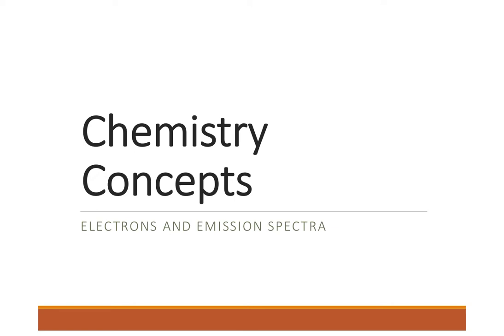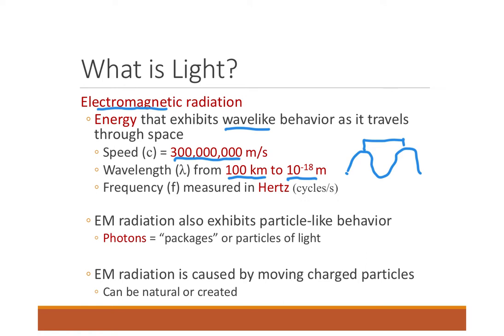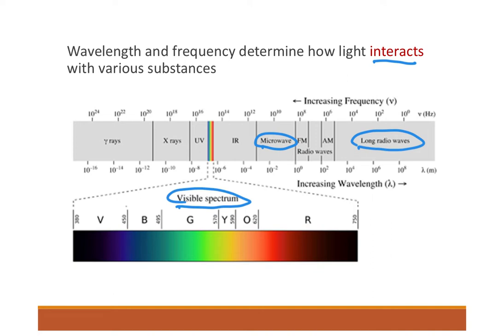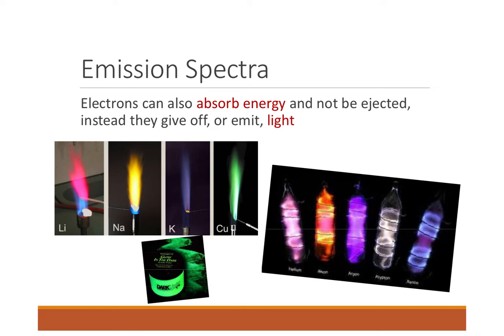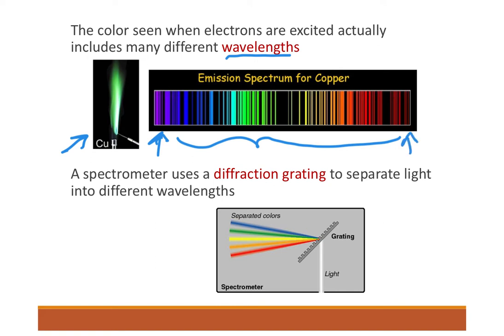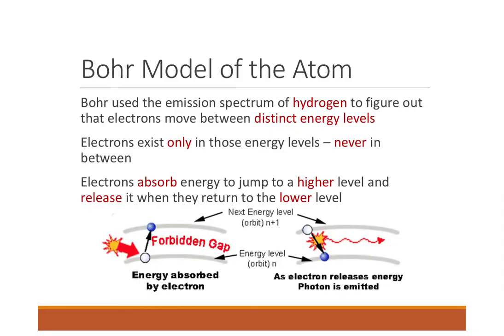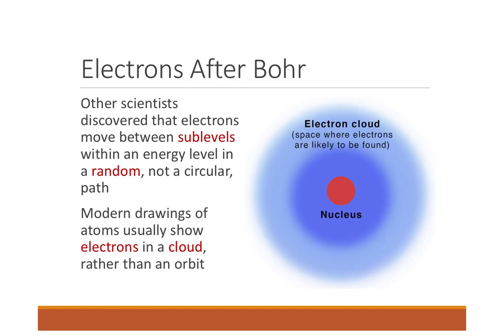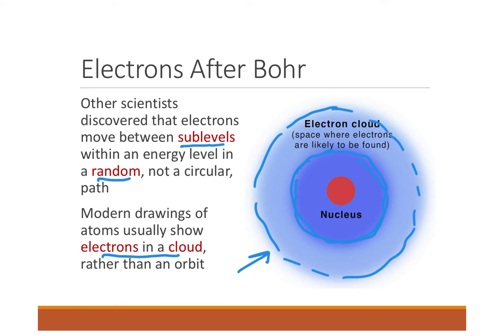Chemistry Concepts Emission Spectra